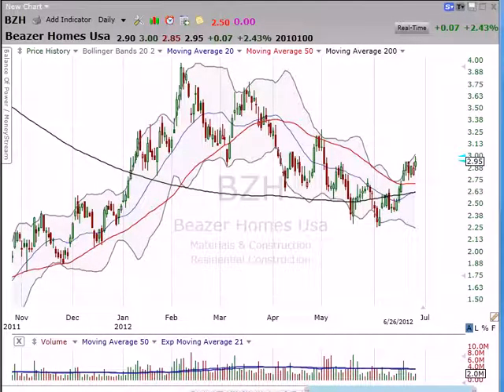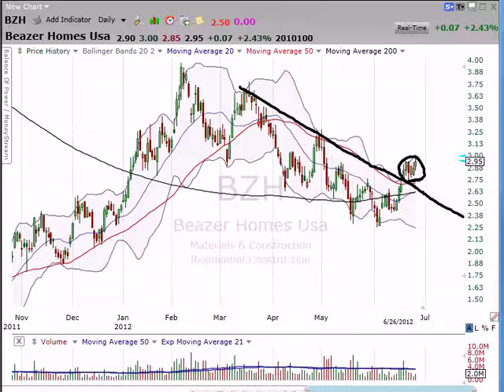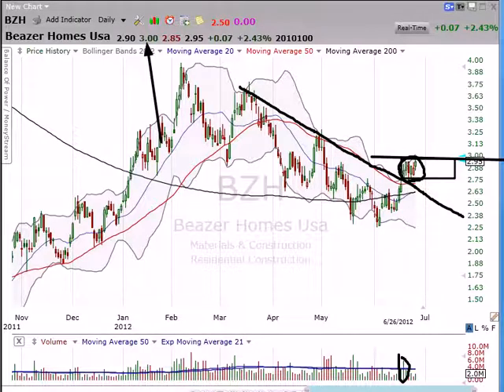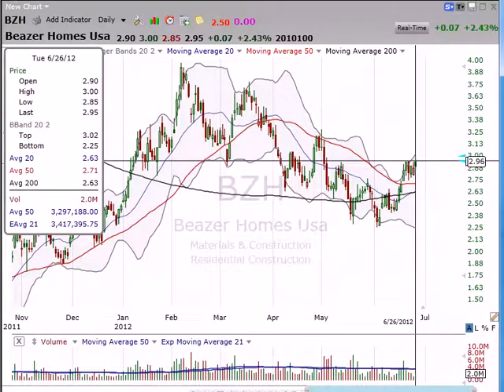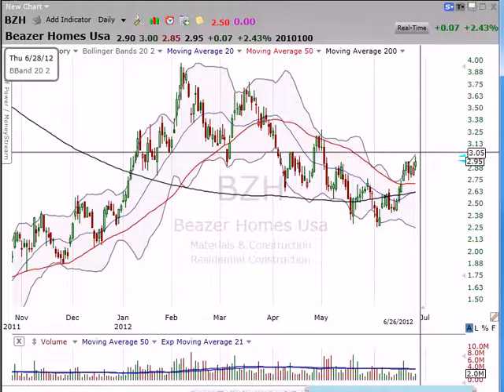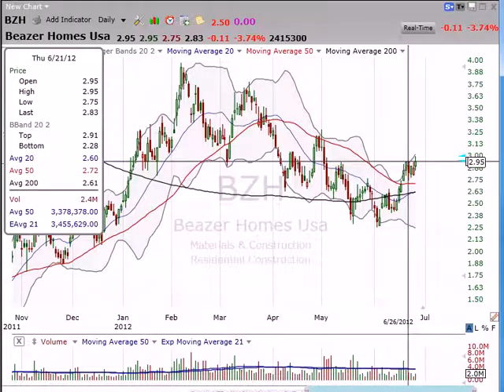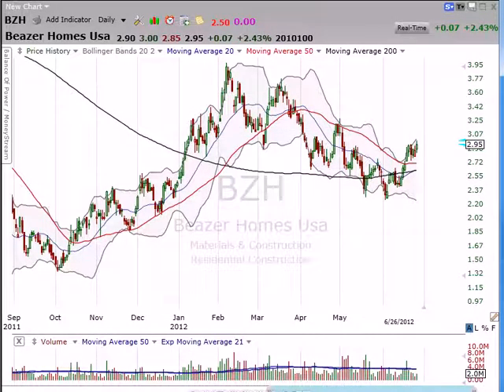Buying opportunity, or just a fakeout? (June 26, 2012)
Buying opportunity, or just a fakeout? Stock Market Mentor